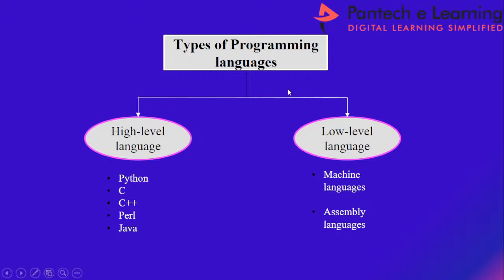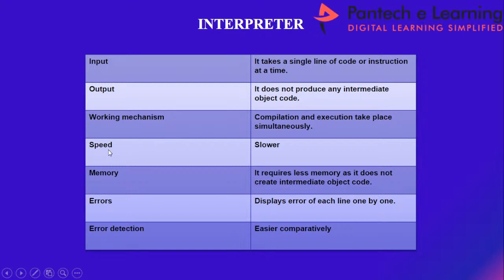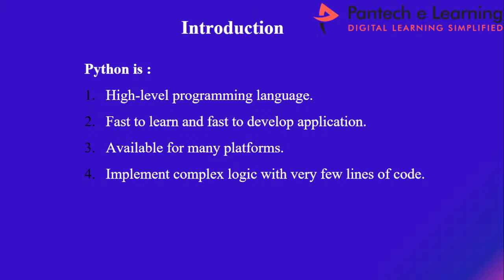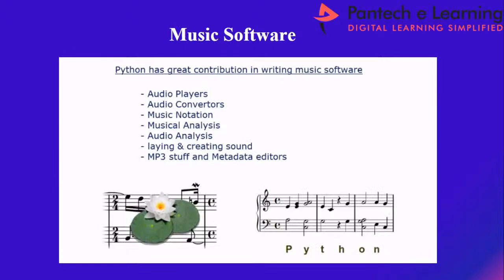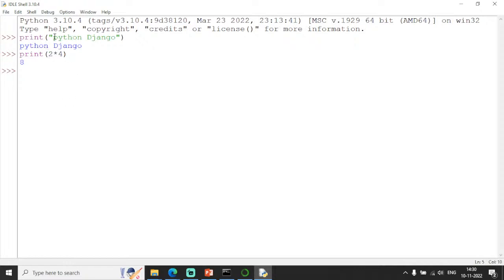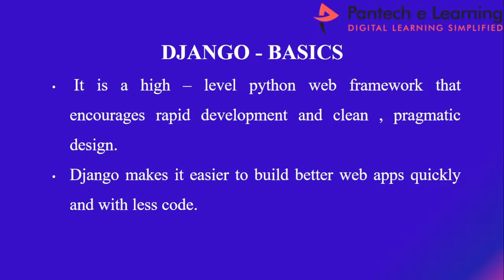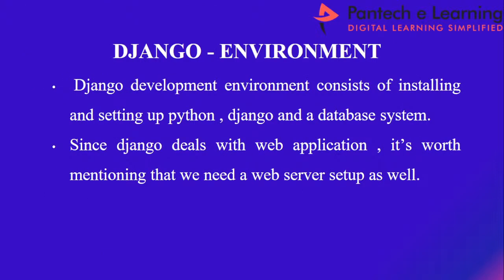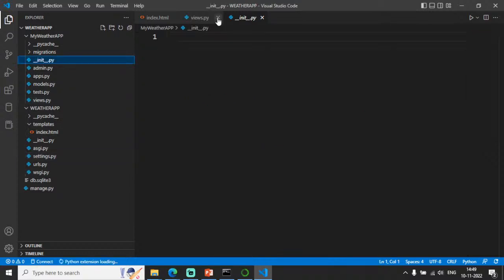Free Workshop on Python Django in association with VIGNAN INSTITUTE OF TECHNOLOGY AND SCIENCE.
Free 30 Days Masterclass on DEEP LEARNING

APSSDC Certified Masterclass on IMAGE PROCESSING(OPEN CV)
BATCH III - APSSDC Certified 1 Month Internship on IMAGE PROCESSING using Open CV

APSSDC Certified 1 Month Internship on Advanced Python Programming

APSSDC Certified Two Month Internship Program on Advanced Python & Python Full Stack

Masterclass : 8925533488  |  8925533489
Free Workshop or Webinar : 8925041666 (Only Faculty)

Happy Learning!
Team Pantech.